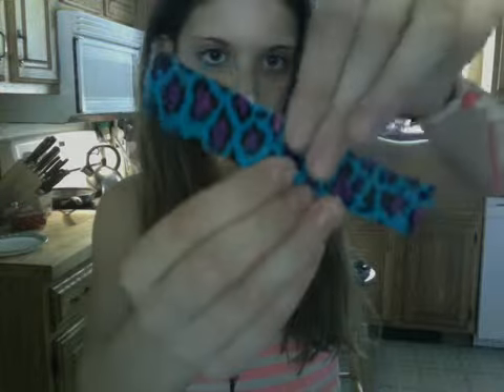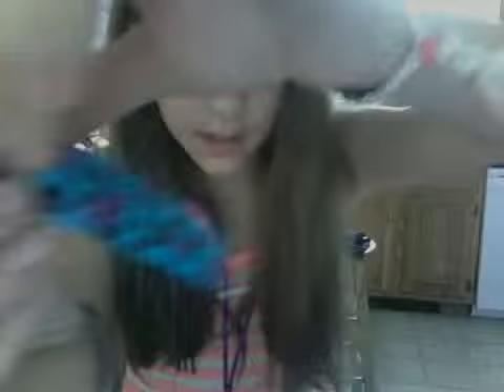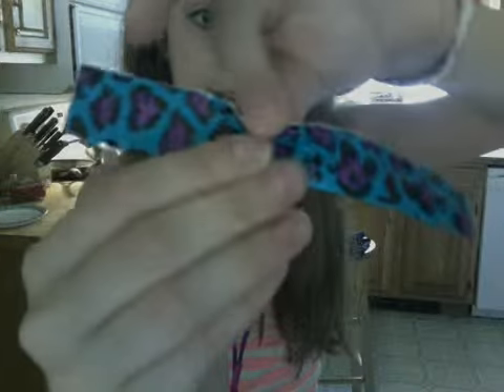D.I.Y duck tape bows :)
baileys Chanel please check it out and sorry we were gone but have a awesome day week what ever LUFF YOU